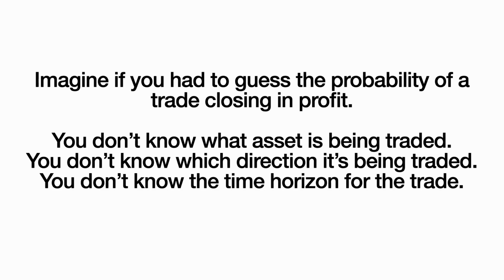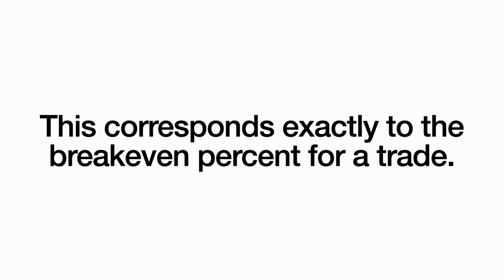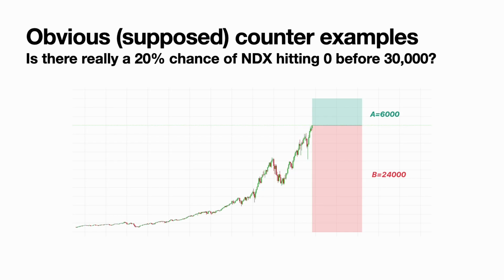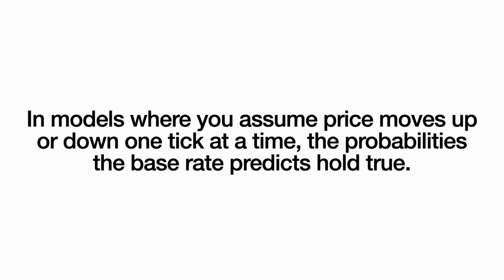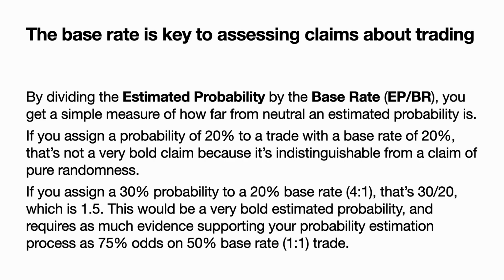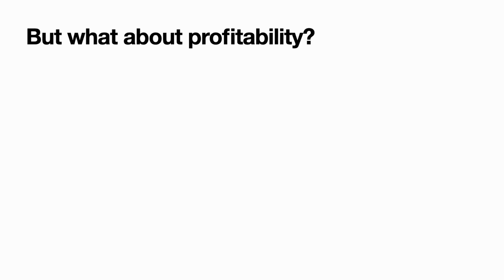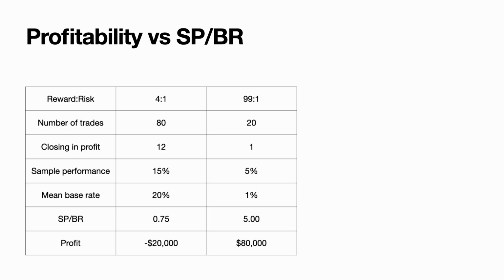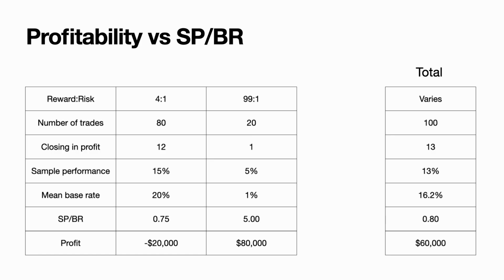The most under-appreciated concept in trading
The base rate is the foundation for performing probability estimation and interpreting trading data, but it's rarely given its due.